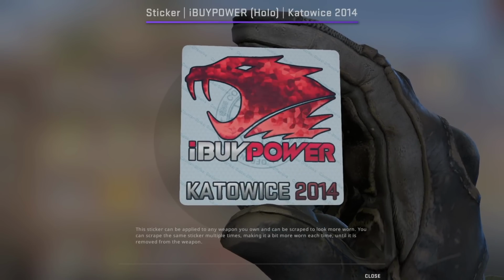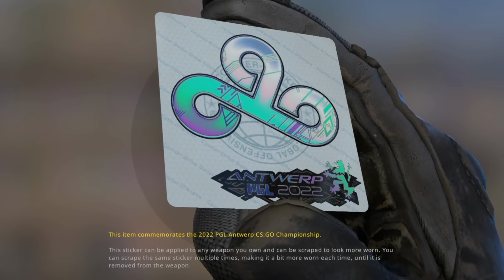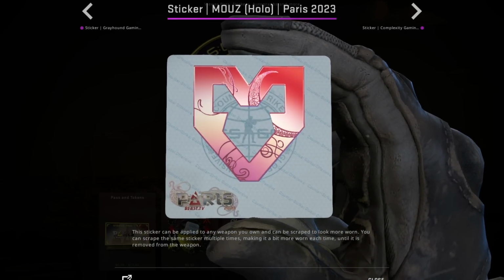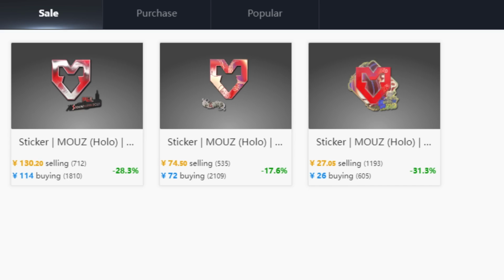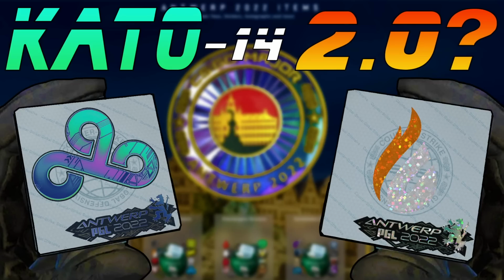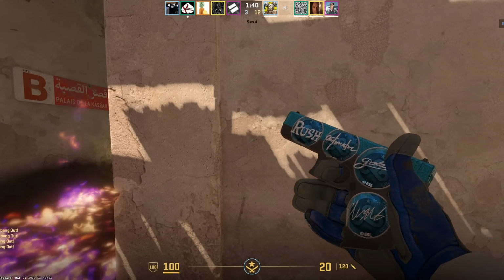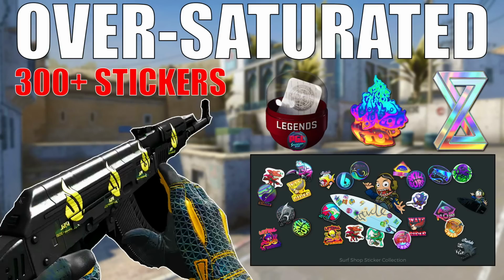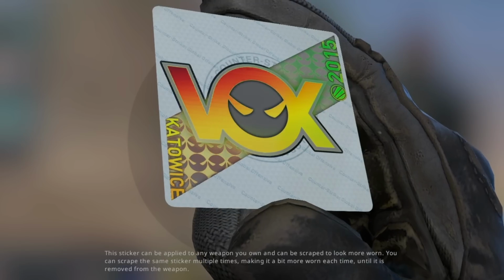Counter-Strike Has a SERIOUS Sticker Problem.. | Luke-Eats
The LAST CSGO Major has Yet again “Borderless Stickers”, for the Third Year in a row (Blast Paris 2023), This is Becoming a HUGE PROBLEM.. Going into CS2 there are Simply too many GOOD looking stickers on the market for CSGO investments to SKYROCKET, or Create Opportunity, Just lets Players Create Sticker Crafts for an affordable Price..

AS a Mandalorian CSGO player, I make CSGO INVESTING content, Documentary Style, Best Knives for $100-$500, Best Sticker Crafts, Market Updates, csgonews, mandalorianinvestments & BEST CSGO INVESTMENT VIDEOS, Covering Majors, new Operations, NEW cases, new and old CSGO skins & MORE! NEW Source 2 rumors Suggest “RELEASE SOON” | Counter-Strike | Luke-Eats. Counter-Strike Has a SERIOUS Sticker Problem.. | Luke-Eats